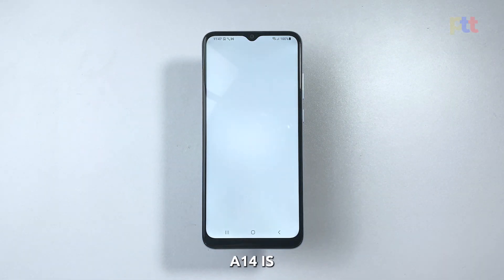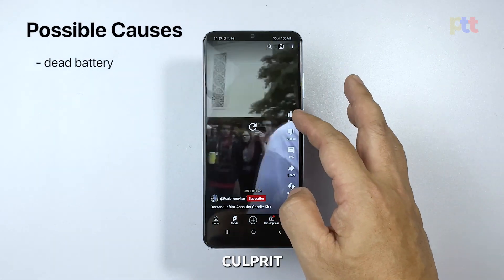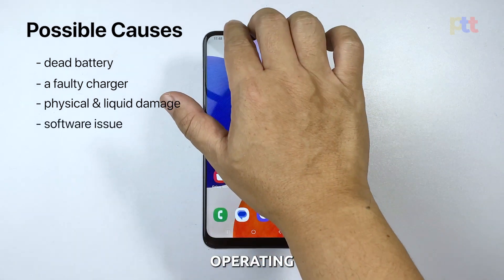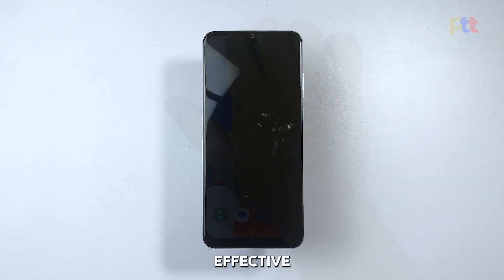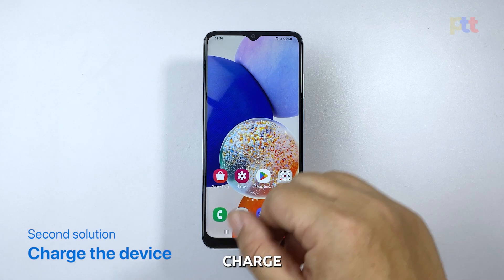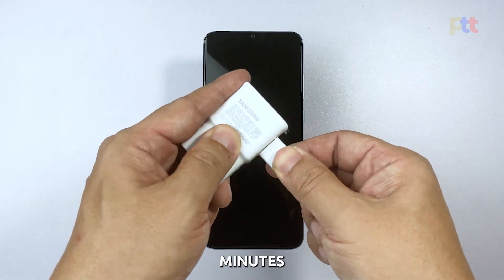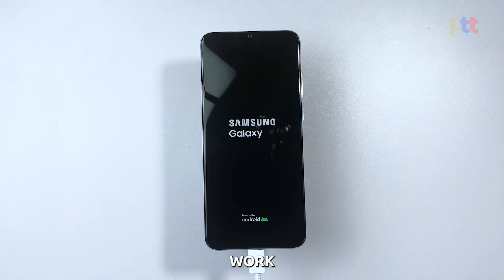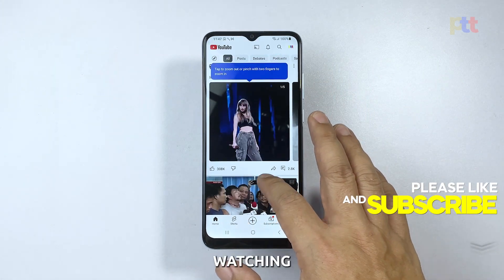[SOLVED] Samsung Galaxy A14 Won't Turn On / Black Screen of Death / Not Responding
The Samsung Galaxy A14 is a popular budget-friendly smartphone that offers a range of features. However, as with any electronic device, it can experience problems over time, such as the device not turning on.
This can be a frustrating experience for users, but in this video, we'll guide you through some effective troubleshooting solutions to fix the Galaxy A14 that won't turn on.
We'll cover the potential causes of this issue, and then delve into some practical solutions that you can try to resolve the problem.

0:00 Introduction
0:25 Possible causes
1:11 First solution: Force Restart Your Phone
1:53 Second solution: Charge the Device for several minutes